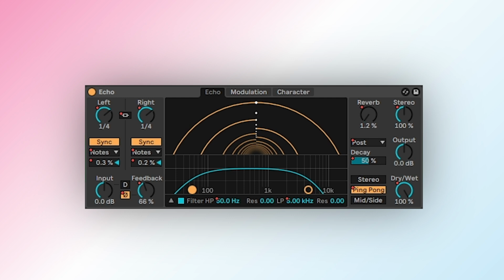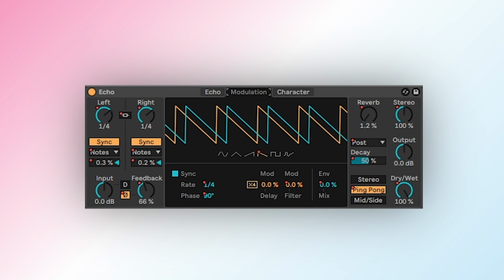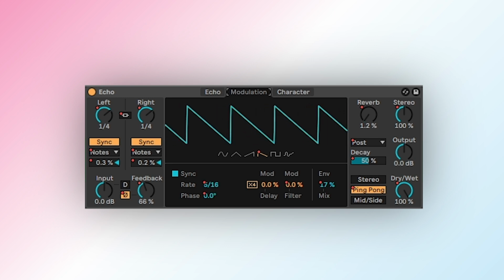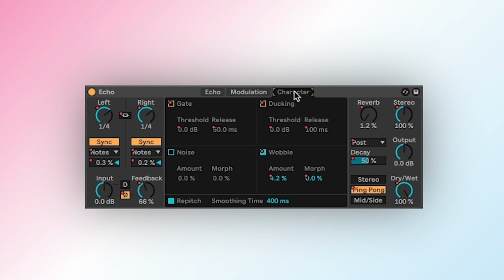Master Ableton's 'Echo' for Stunning Delay Soundscapes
Discover how Ableton's Echo effect combines precision and creativity to transform your tracks. With dual delay lines, advanced modulation, vintage imperfections, and customizable reverb, Echo is your key to creating stunning soundscapes and rhythmic depth. Learn how to harness its full potential and take your music production to the next level.

🎛️ Features covered:
- Stereo, Ping Pong, and Mid/Side delay modes
- Dynamic feedback, distortion, and tonal shaping
- Modulation Tab with LFO and Envelope Follower
- Vintage-inspired Noise, Wobble, and Ducking
- Reverb and stereo width controls for extra depth

Want to master Ableton? Comment "Ableton" below, and we’ll DM you a free guide packed with Ableton Live tools and resources!